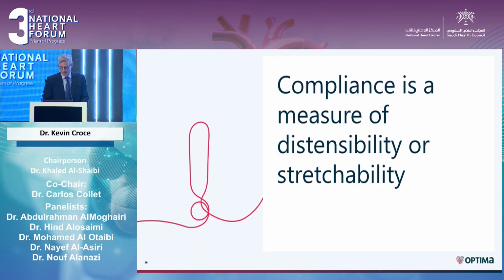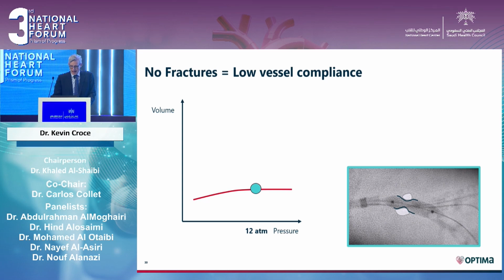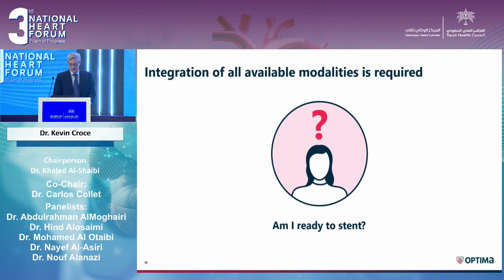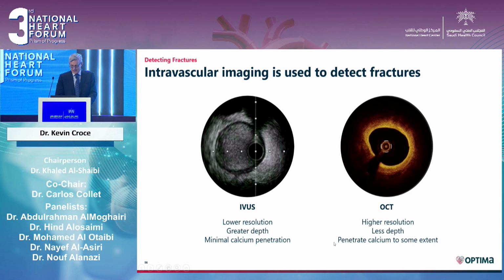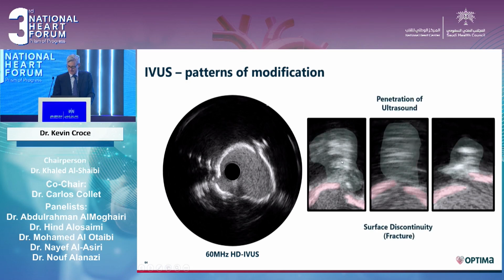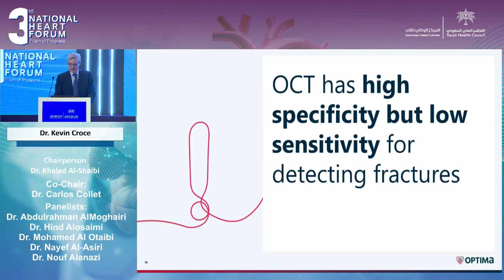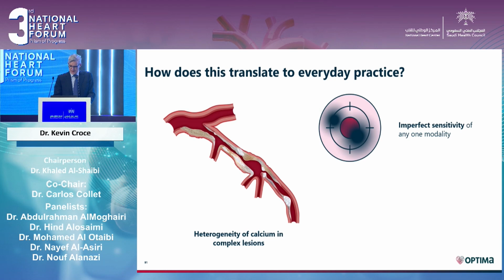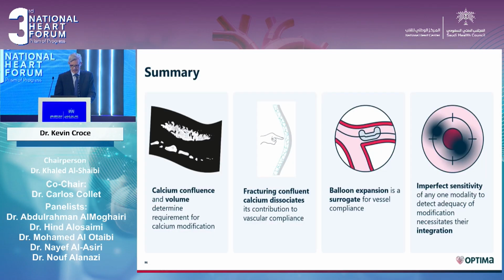Dr Kevin Croce Understanding Coronary Calcium